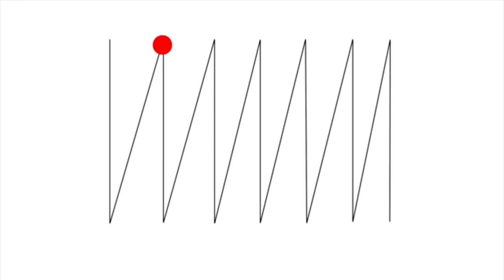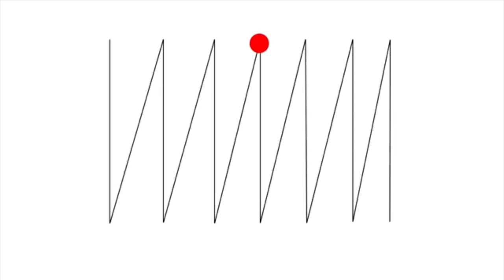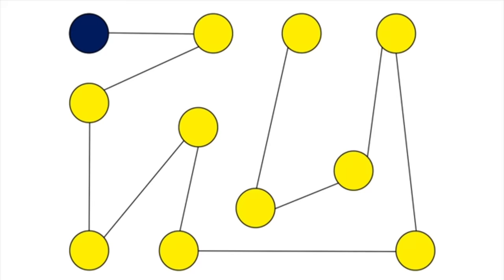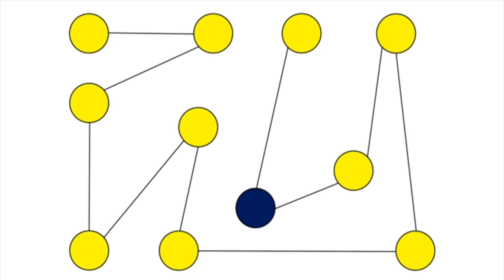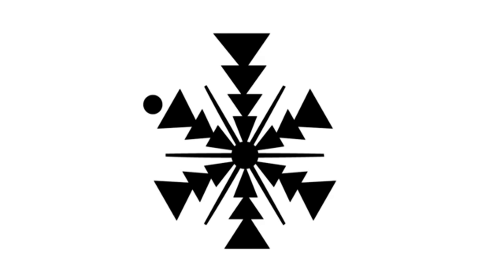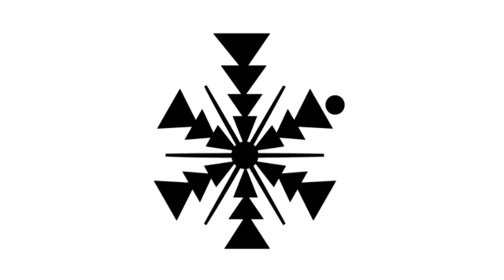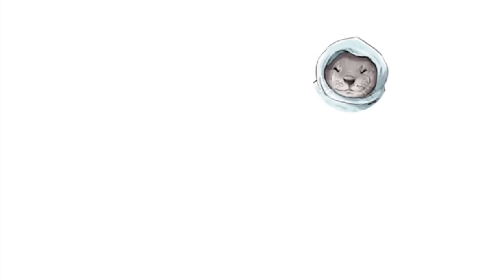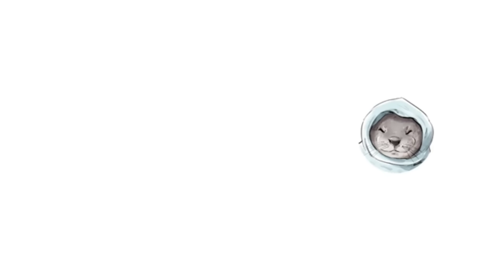Fps eye training warm up by ottr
First person shooter eye training / warm up
Created by ottr
Apex, call of duty, Fortnite, csgo